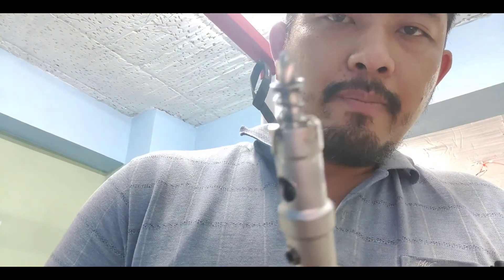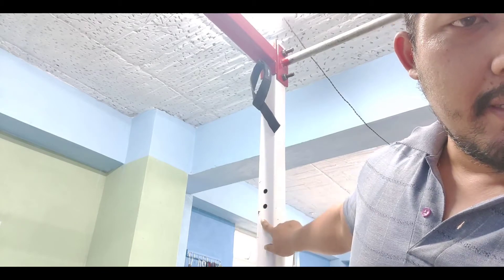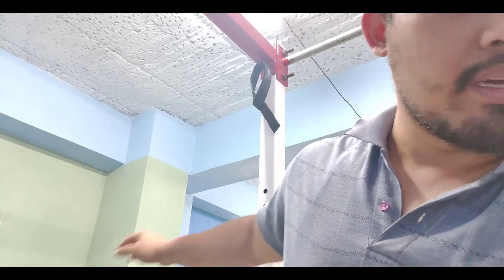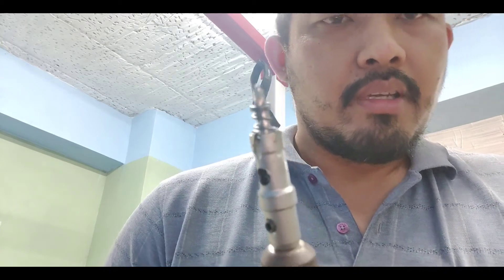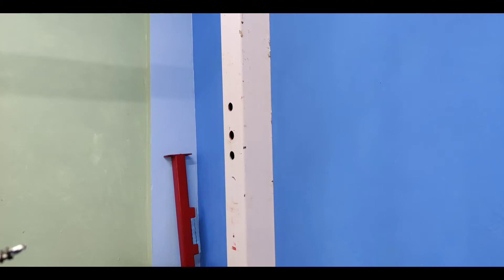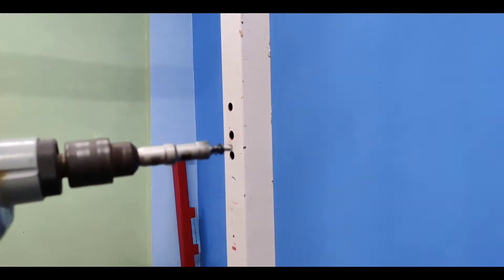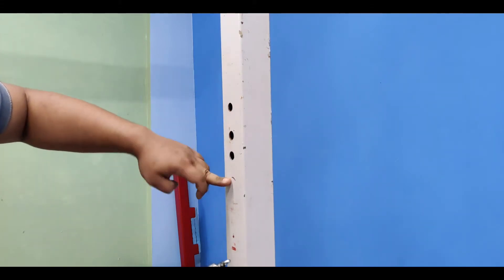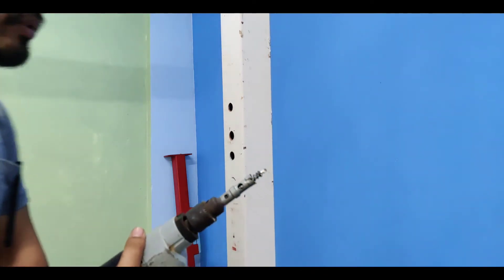Drilling 16mm holes on an 11 gauge steel square tube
I made a custom power rack last year. Since it was my first time ever building one, I made only 'experimental holes' then. Lately, I decided I should add more holes for more convenience. After a bit of research, I came across a hole saw bit that could prove fruitful, and it did. Here is me making 16mm holes on a 3"x3" 11 gauge square steel tube custom Power Rack.
The drill bit -
AKEN Tungsten Carbide Tipped (TCT) Hole Saw